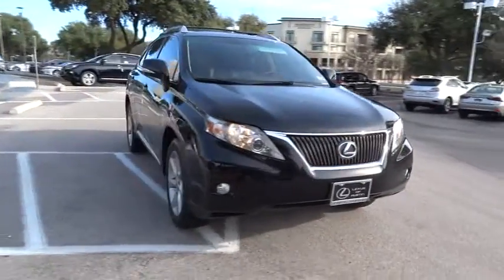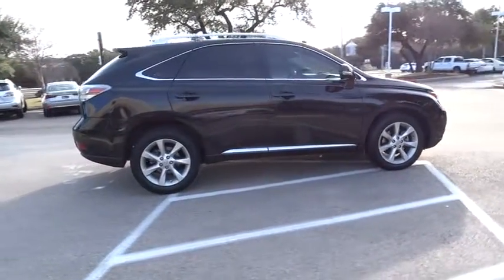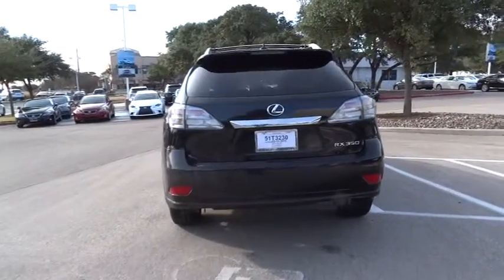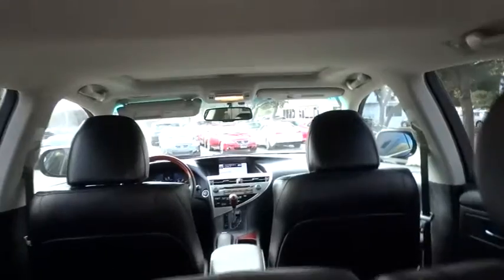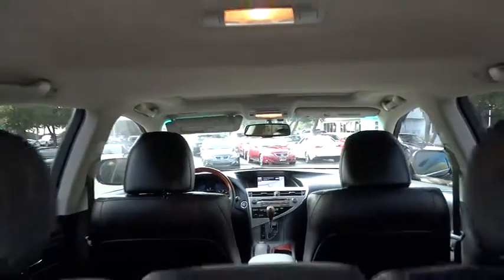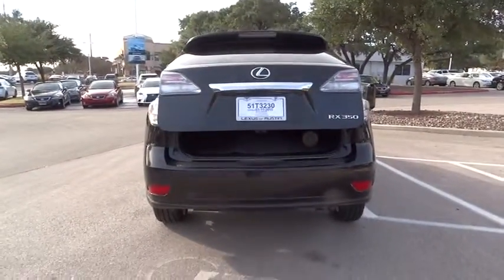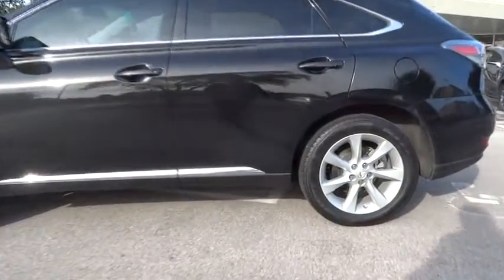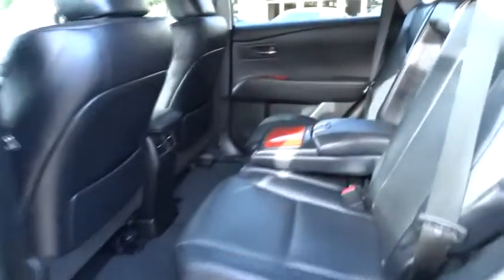2012 Lexus RX 350 Austin, Georgetown, Round Rock, San Marcos, Bastrop, TX L925321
2012 Lexus RX 350